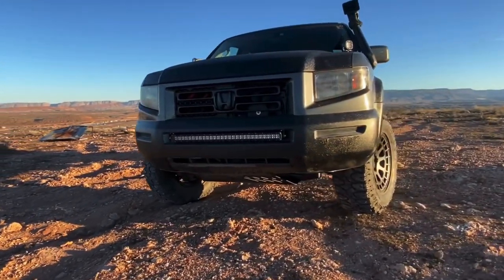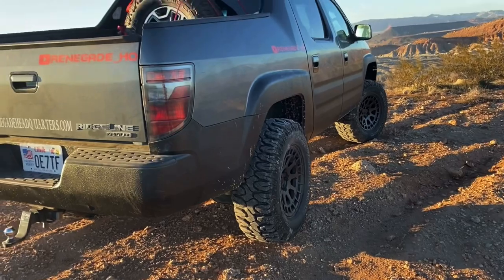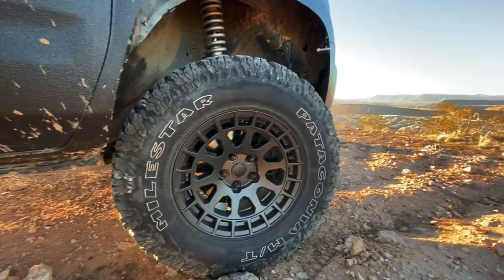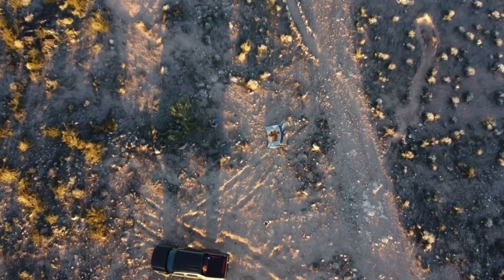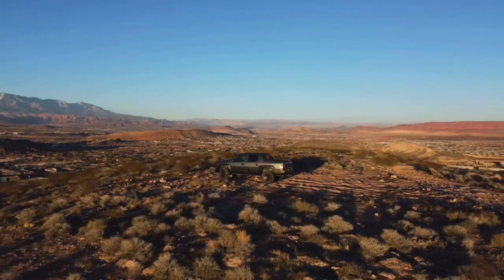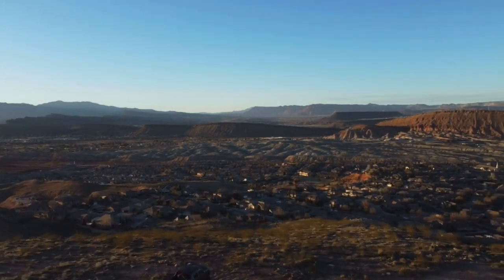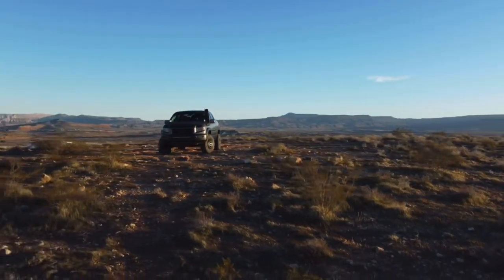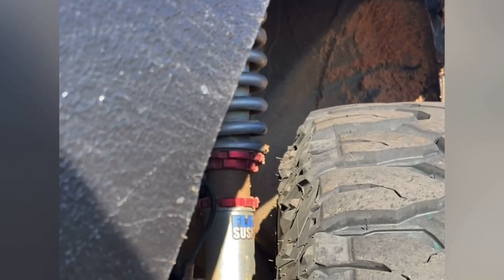Adapters ARE THEY WORTH IT? Lifted Honda Ridgeline off road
Just replaced my adapters & jeep wheel combination with some Black Rhino, Boxer wheels! WHAT A GAME CHANGER!! I explain why I switched PLUS why stick ridgelines wont allow for this size of tires.

If you would like to check out apparel
👉 Renegadeheadquarters.com

Music